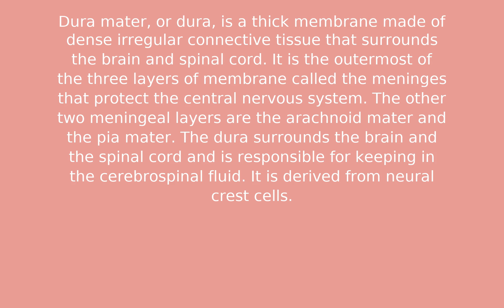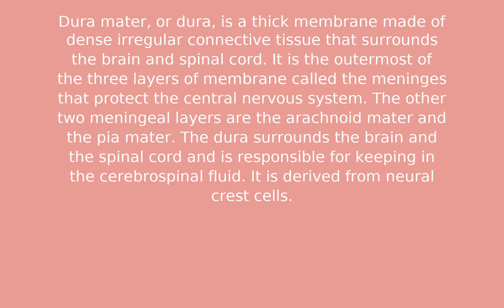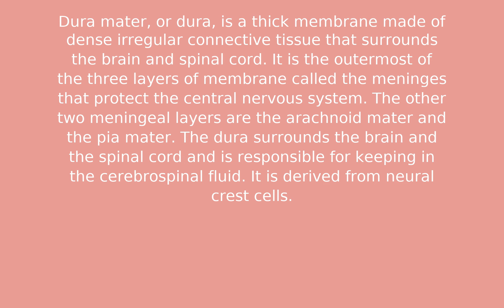bridging veins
Test Description